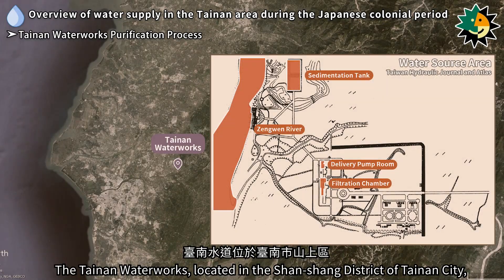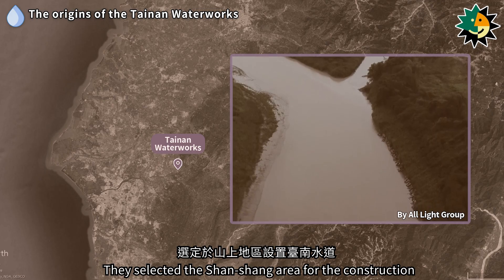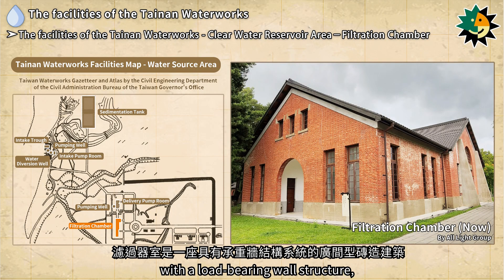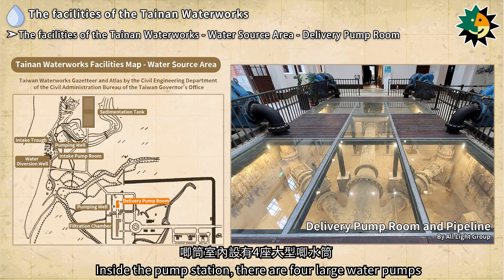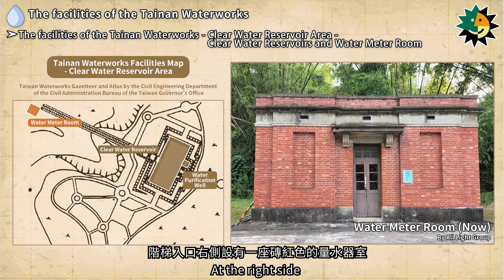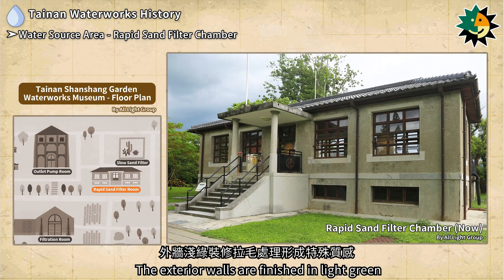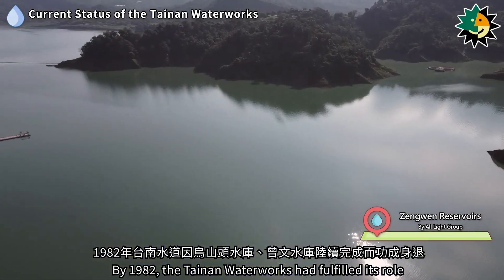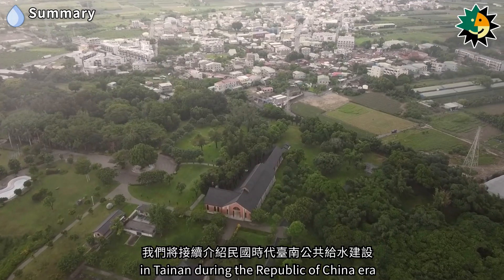【Taiwan Public Infrastructure Archives: Water Supply】EP19: Tainan Area during Japanese Colonial Era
Tainan Waterworks is located in the Shanshang District of Tainan City. Construction began during the Japanese colonial period in 1912. However, due to adjustments in urban planning in 1913, the project was delayed. Additionally, the outbreak of World War I caused a sharp rise in material costs, leading to a revision of the budget. As a result, the project was not completed until October 31, 1922, with construction lasting over 10 years. The water for the Tainan Waterworks is sourced from the Zengwen River, with areas designated for both water source and water purification. The operation involved using pumps by the Zengwen River to lift the raw water, which was then treated at the purification area. The clean water was stored in a reservoir within the purification area and finally delivered by gravity to Tainan City for residential use.